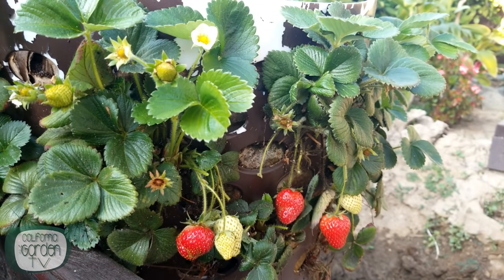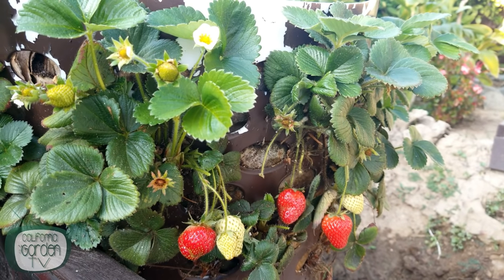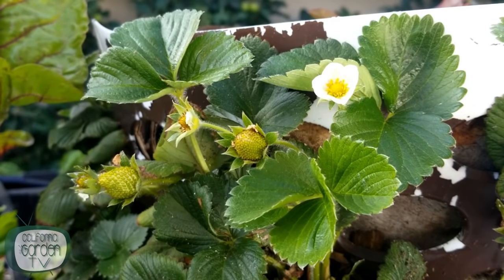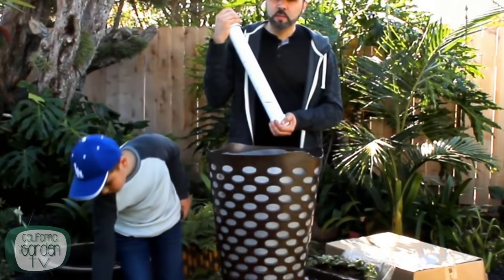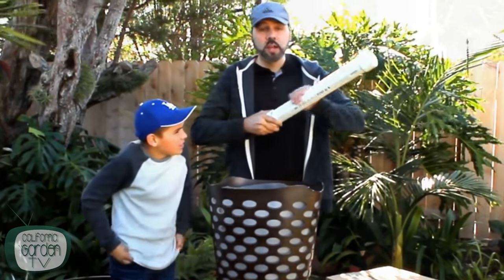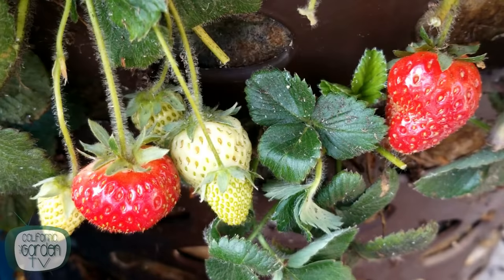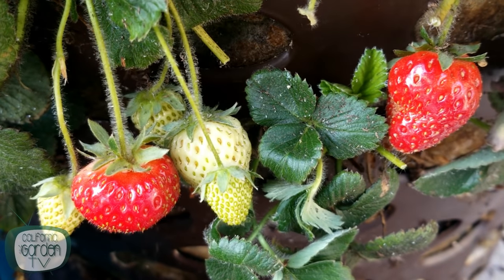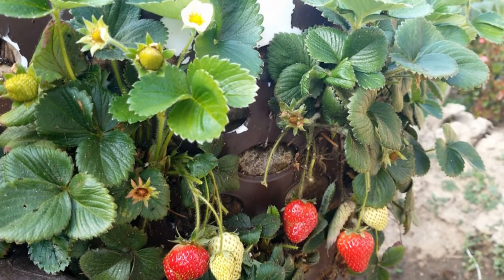Did it work??? Strawberry Tower Update // 15 Months Later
By popular demand... here is how the strawberry tower, made from a laundry basket has worked over the past 15 months.